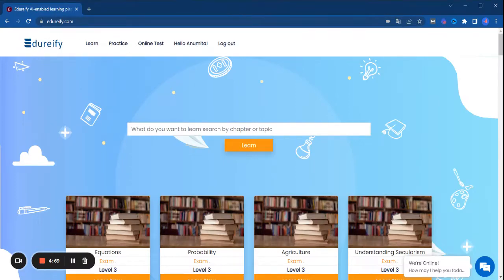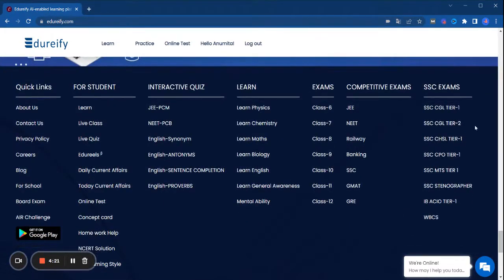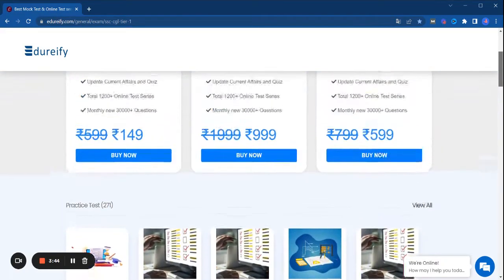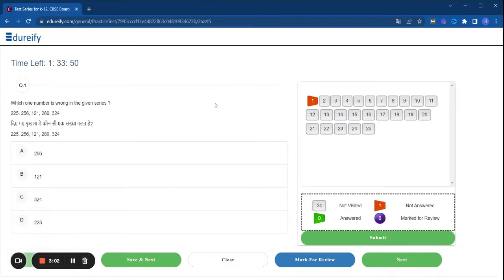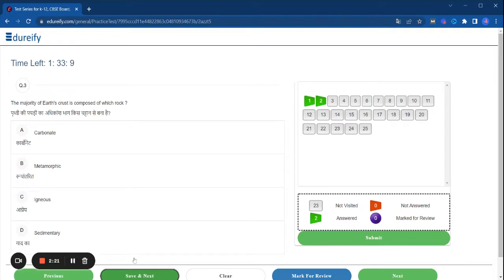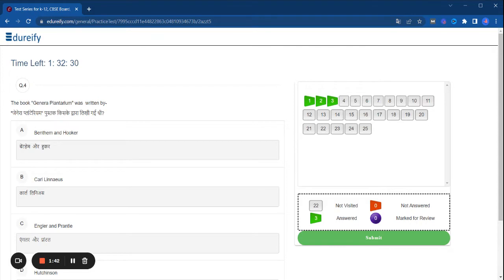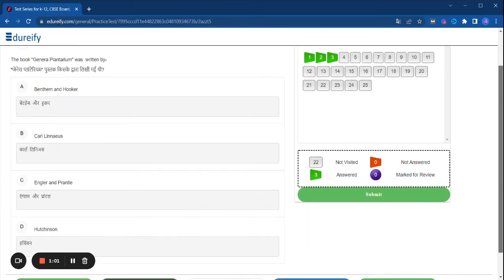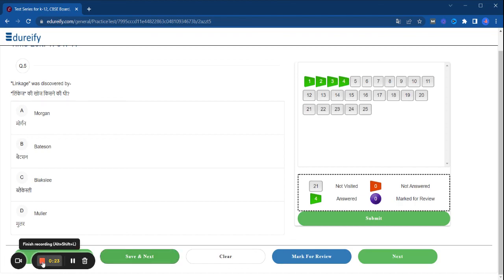SSC CGL Online Practice Test| Check Your Live Performance Score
SSC CGL Exam Preparation 2022 || Edureify || Best App

Attempt SSC CGL Advanced Maths Free Mock Test Now Full Chapter

India's Best Online Learning Platform 150+ Government Exams

✔️ In Detail Topic Wise Chapter Notes
✔️ Performance Analysis
✔️ 1500+ Mock Tests with solutions
✔️ Practise tests for Boosting Confidence
✔️ Top notch Notes

SSC CGL Exam Preparation 2022 || Edureify || Best App || Advance Maths